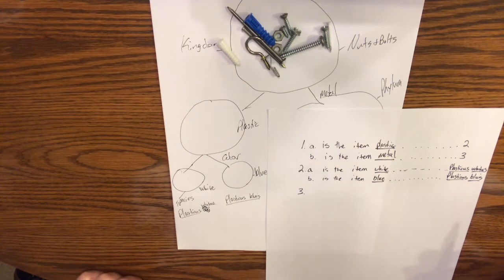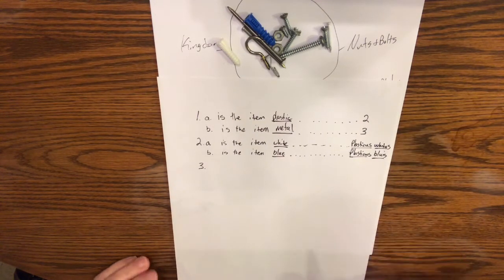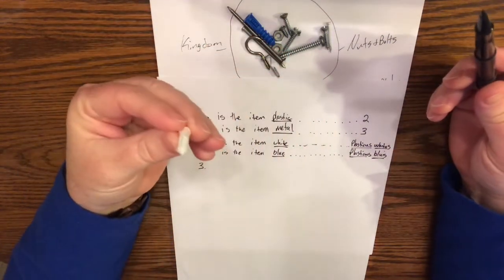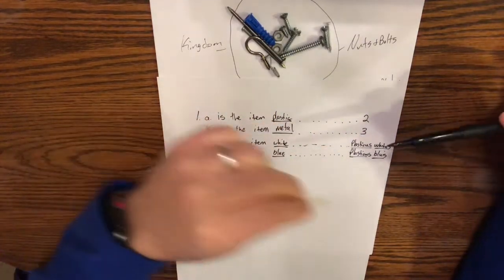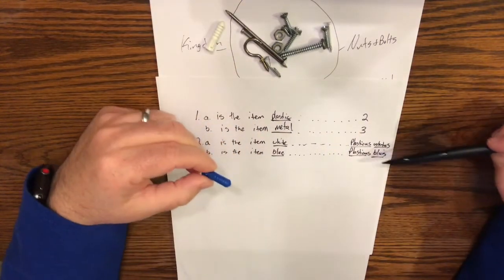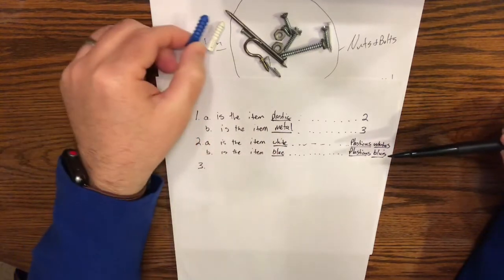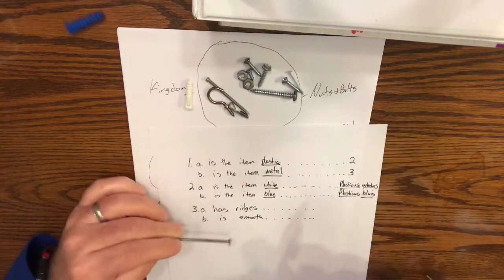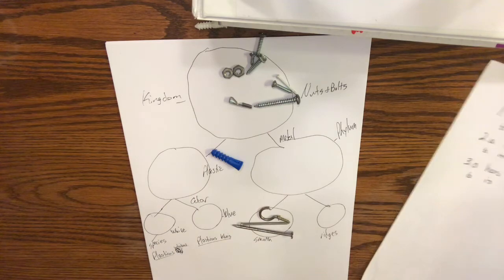Dichotomous Key Mini-lesson